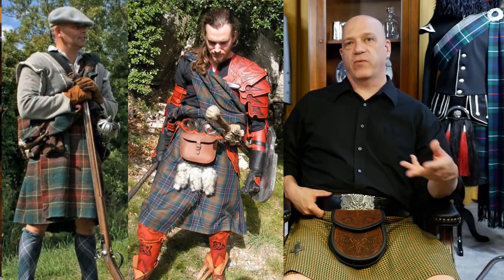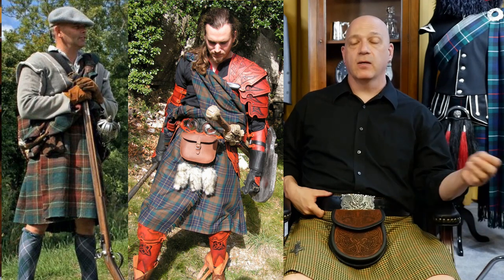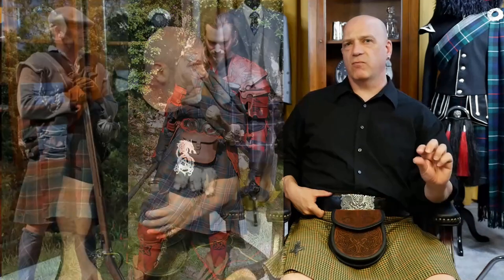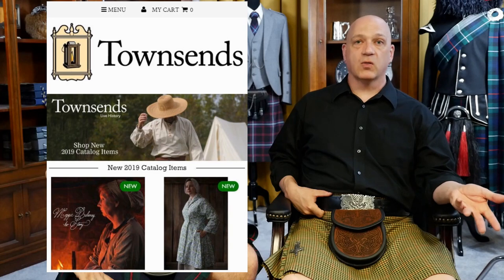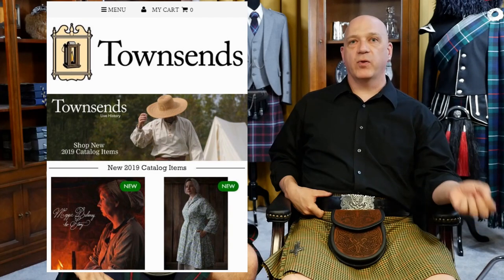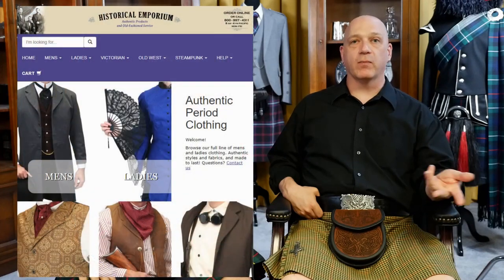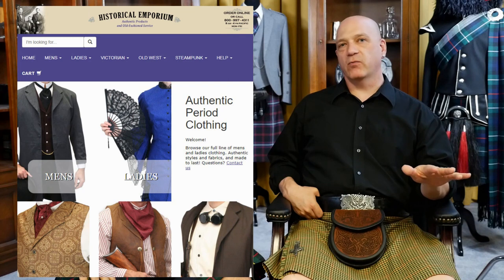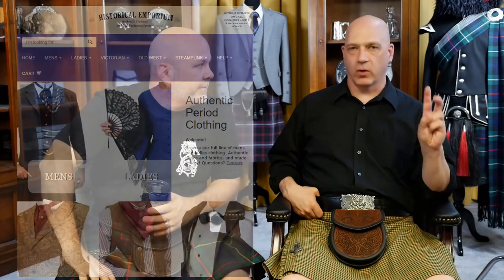Best Shirt with Great Kilt?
What shirts look best with a great kilt?
Can you wear a t-shirt with a belted plaid?
How can you wear a great kilt in regular life and not look like you're a reenactor or Renn Faire performer?